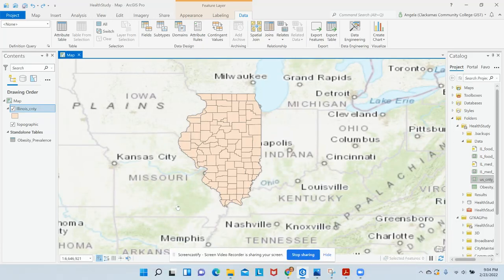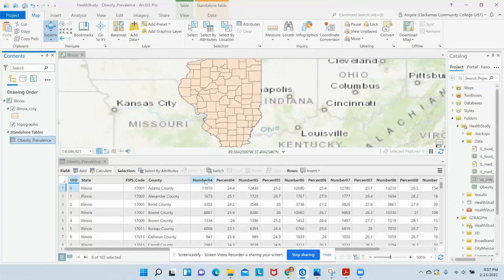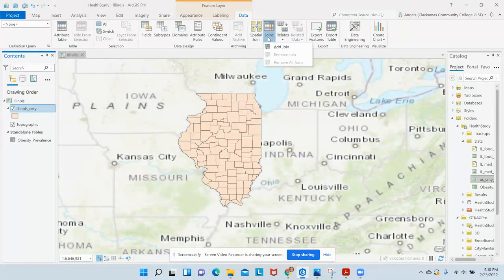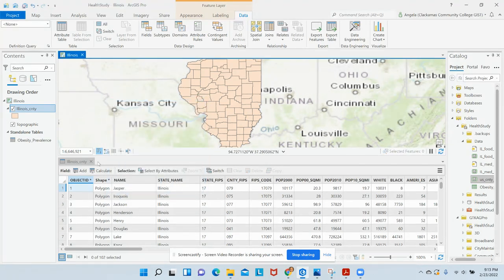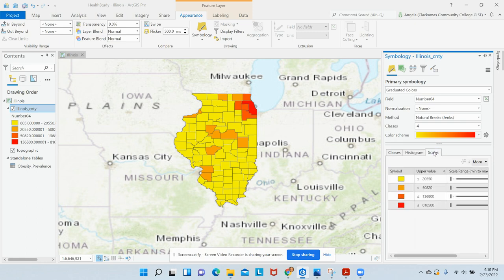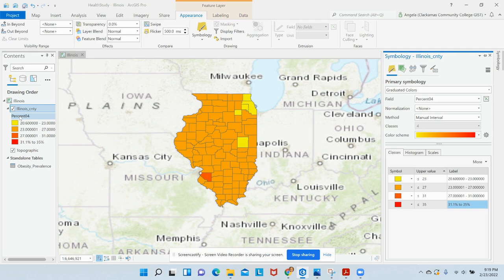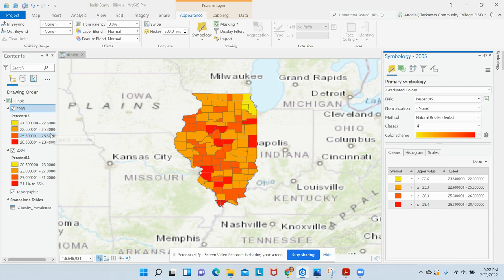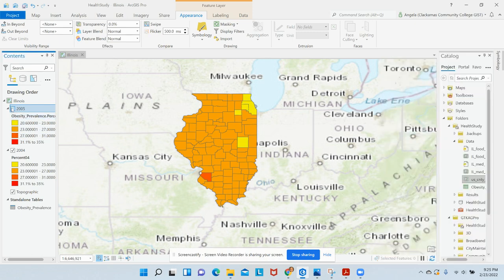Working With Tabular Data